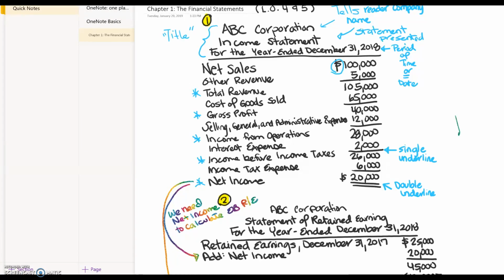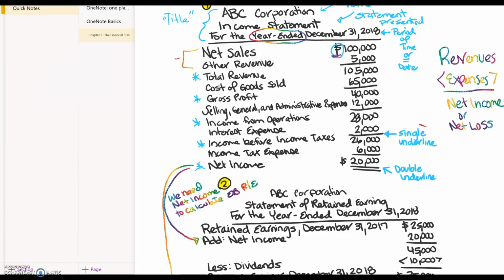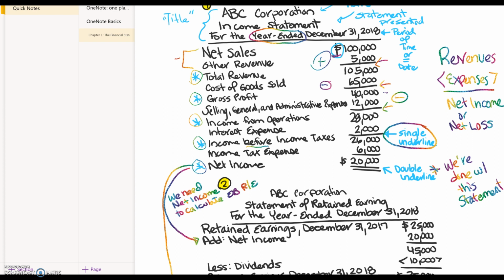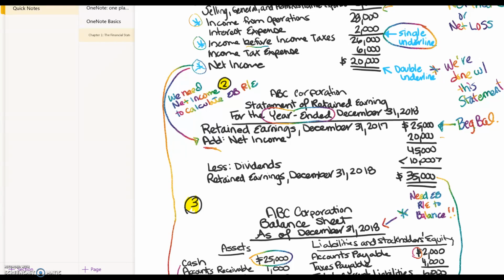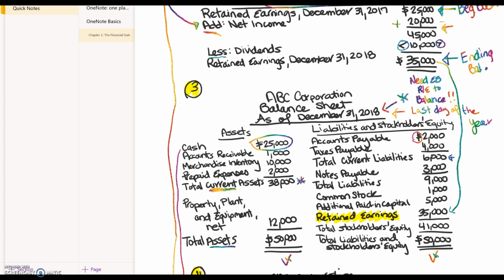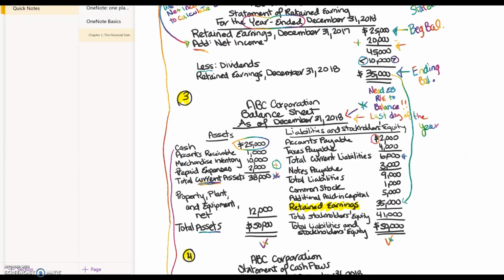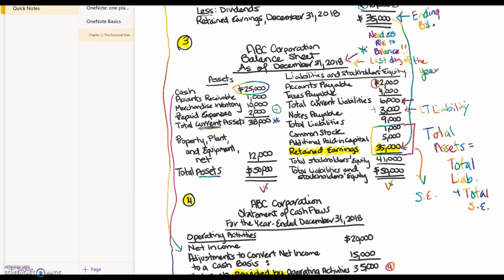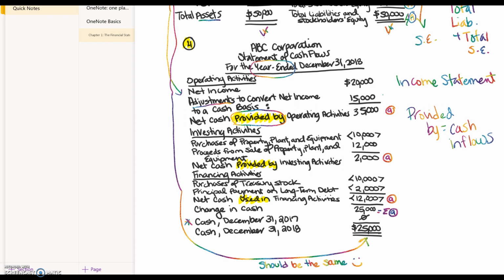The Financial Statements